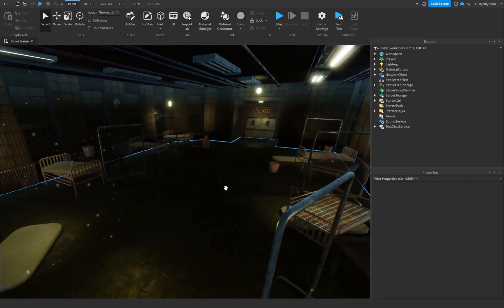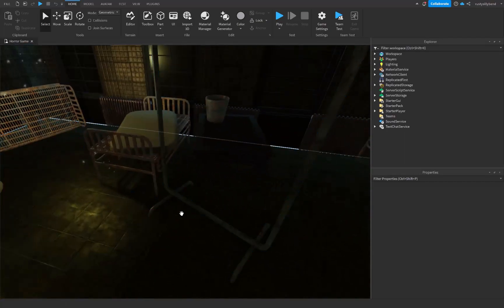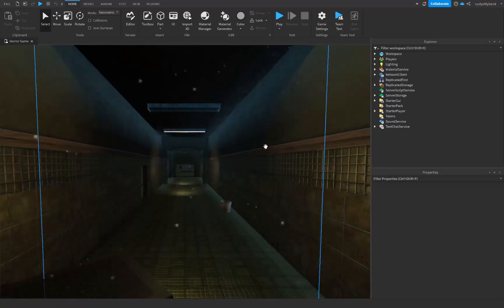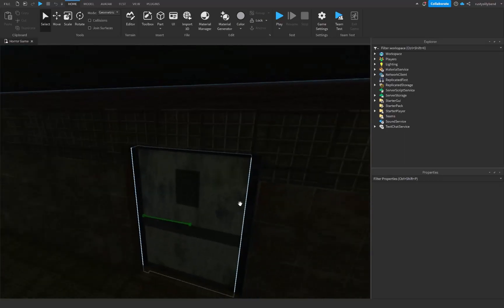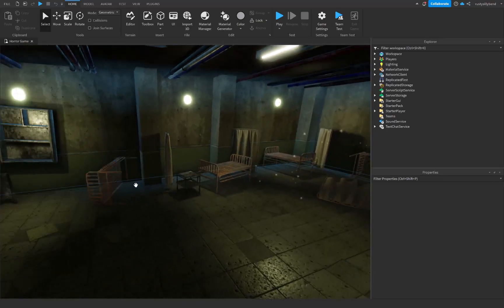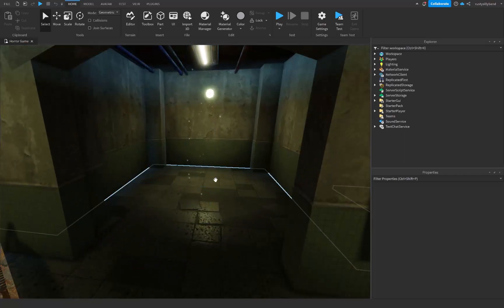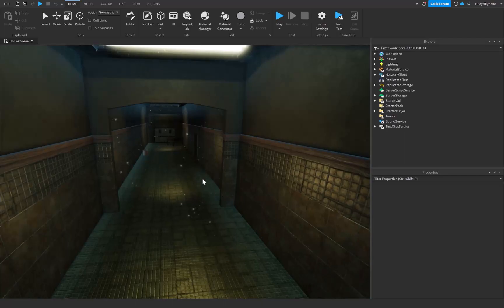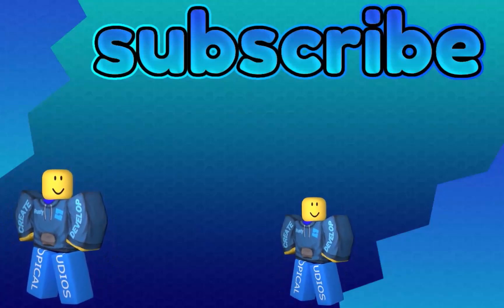Making an ASYLUM In Roblox Studio (Devlog #2)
🛠 In this video, I'll show you the changes I've made to the Horror game since the last live stream! Another live stream is coming this Sunday! Also, no those are not free models. Over the span of the last few weeks, I've put together a Medical Area for the Asylum game.